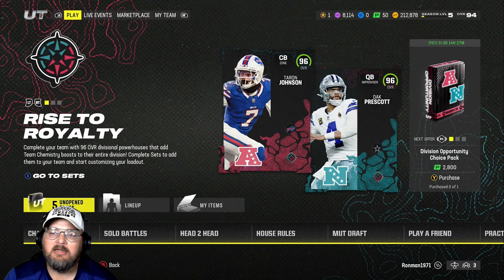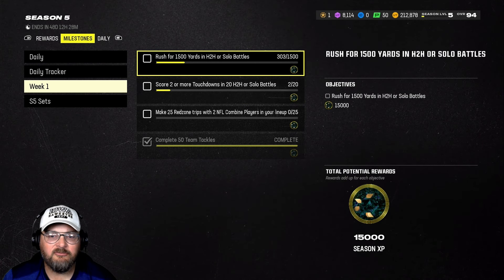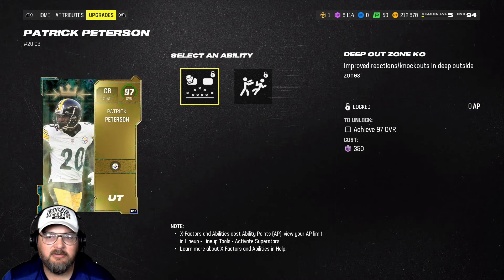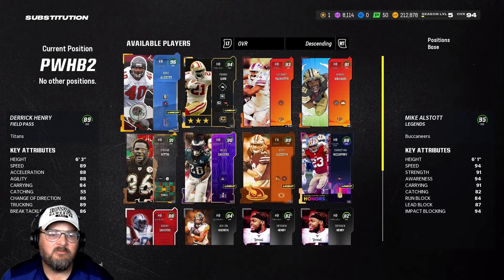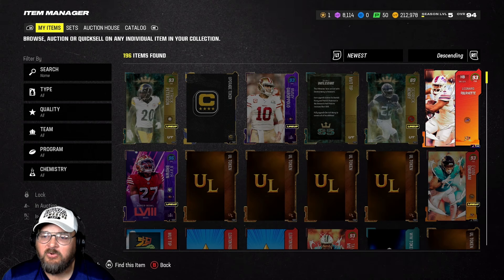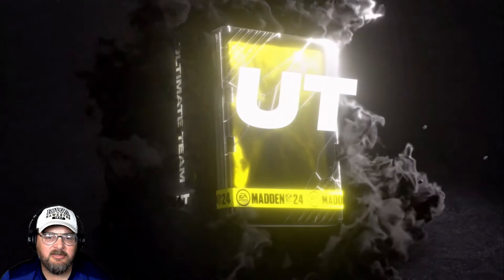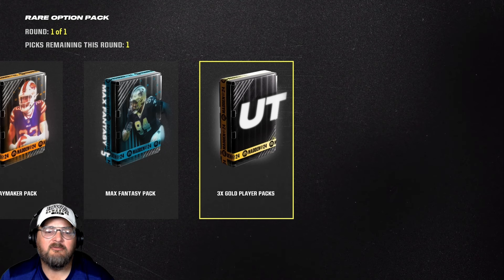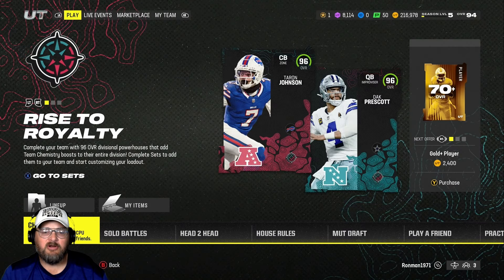I'm starting Madden Ultimate team in December / The road to 99 overall Day 57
55% ||. 5.58K/10K
I have a goal of 10,000 subscribers, hit the button like our newest Sub:  Joseph Brown

for all my latest tutorials.

Day 57 saw the start of season 5 and the addition of new season 5 players.